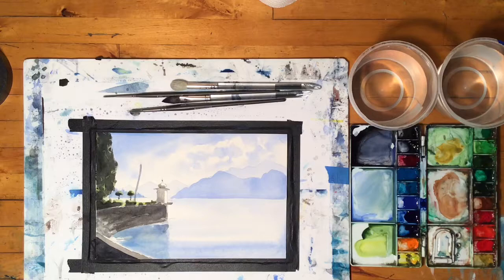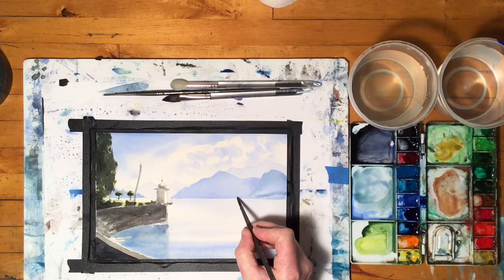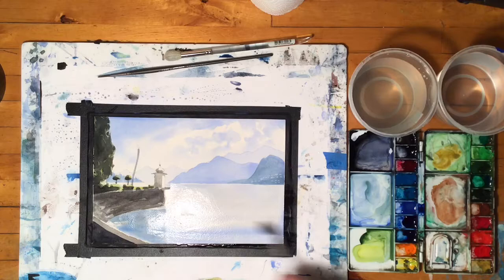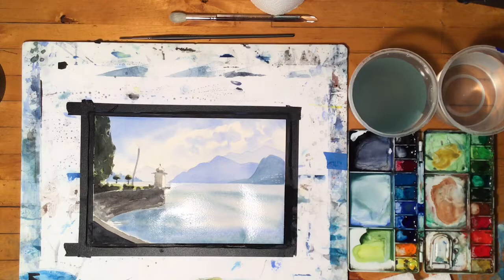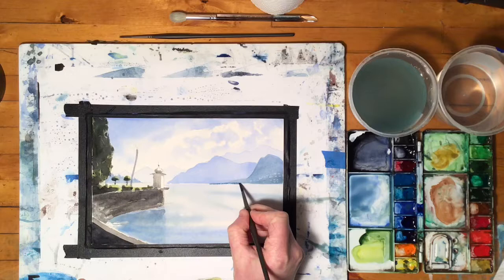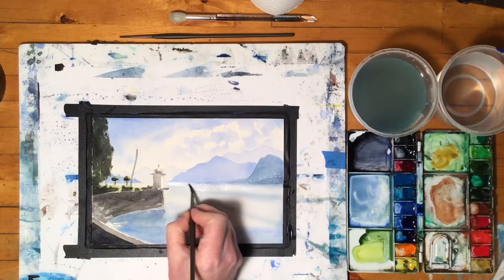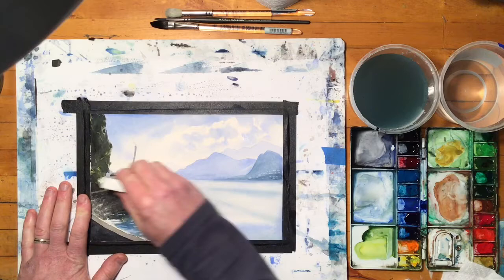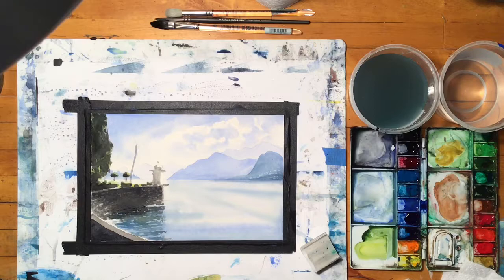Villa Monastero Watercolor Lesson Video 3